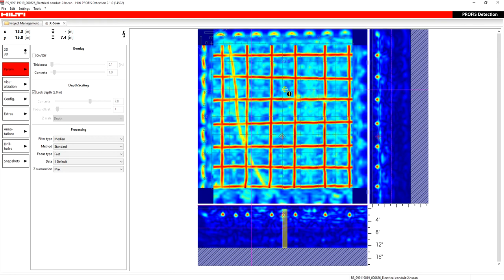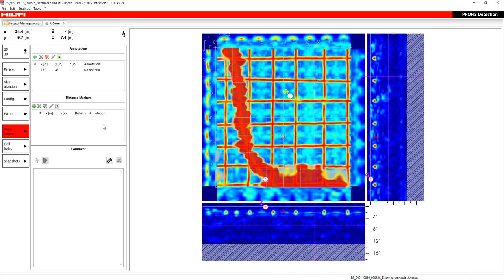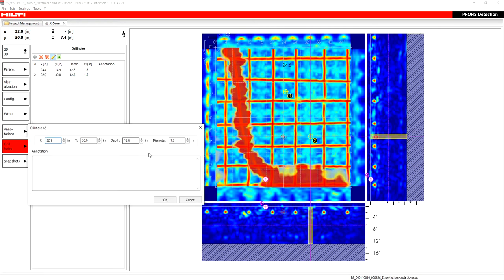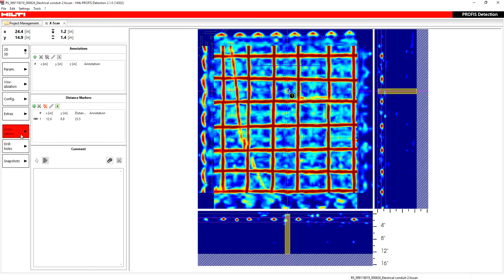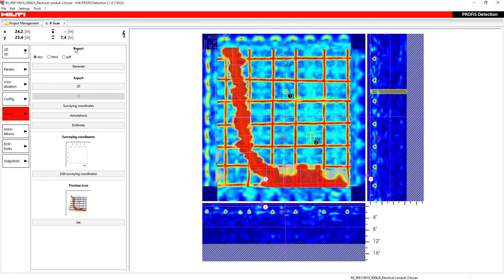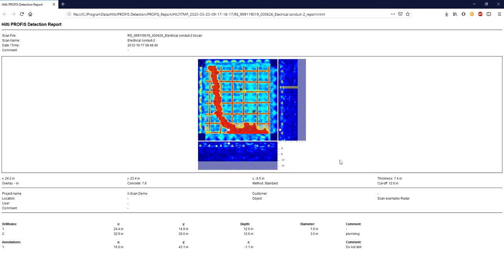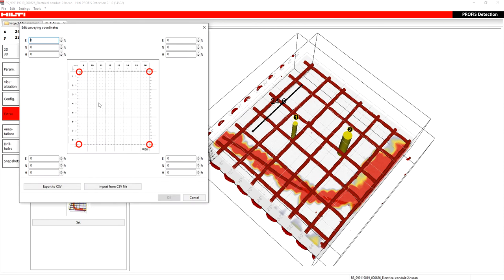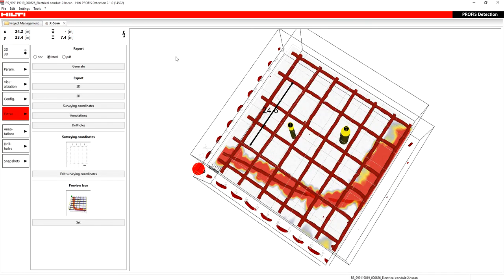Profis Detection Tutorial 2 - PS 1000 Extras, Annotations, Etc.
The Second Part of the Tutorial training for the Profis Detection Software from Hilti - how to add annotations and generate reports.